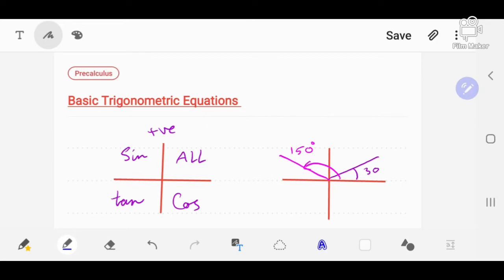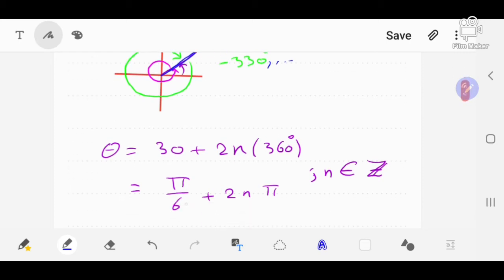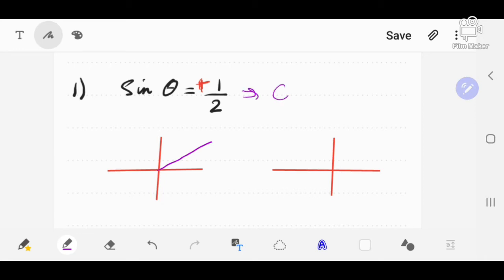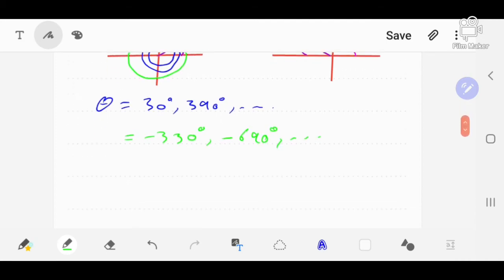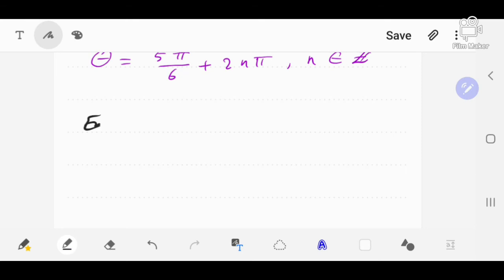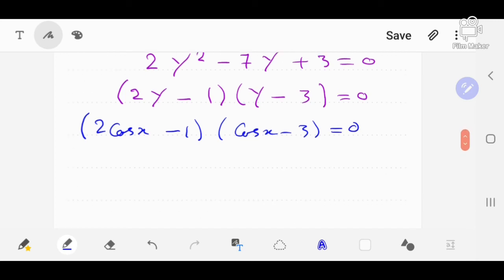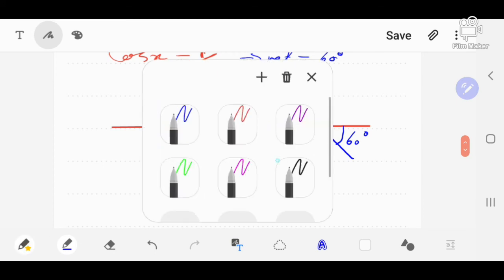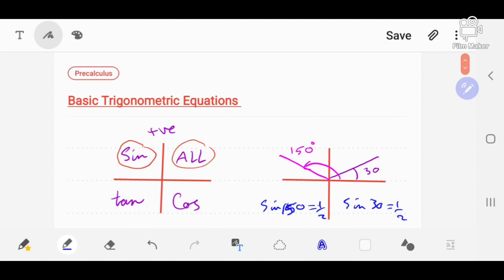Basic Trigonometric Equations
How To Find All Solutions Of A Simple Trigonometric Equation